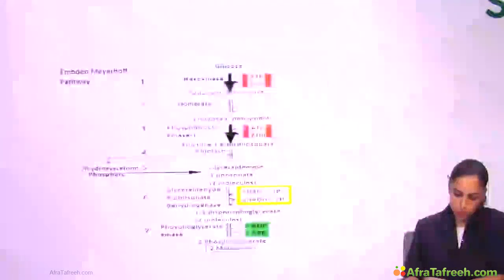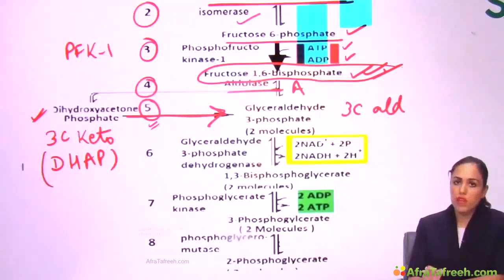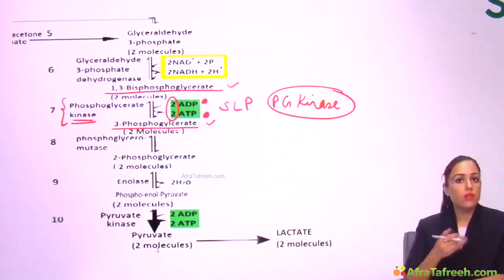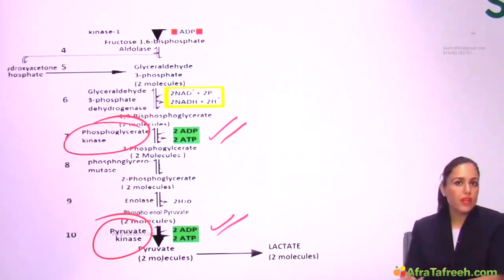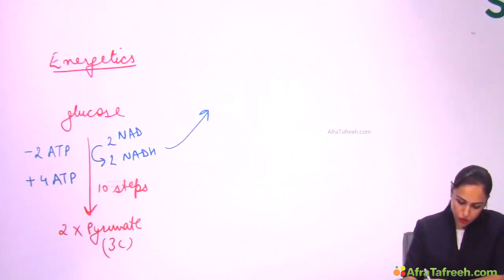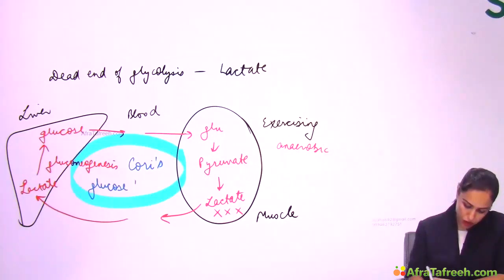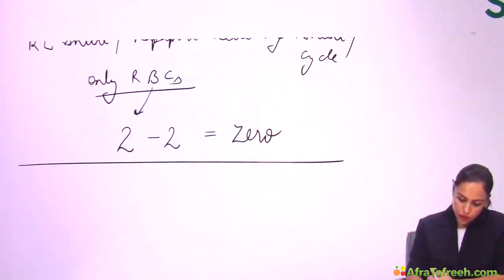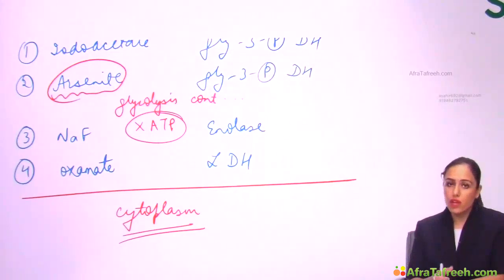carbohydrate metabolism : glycolysis